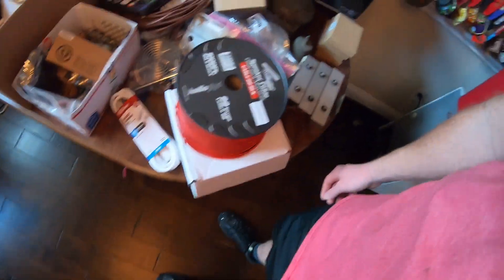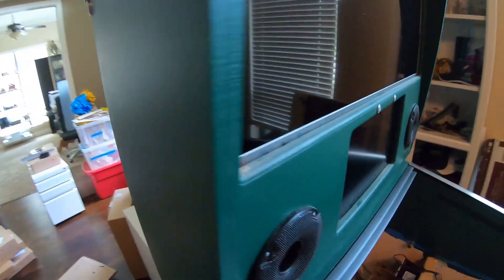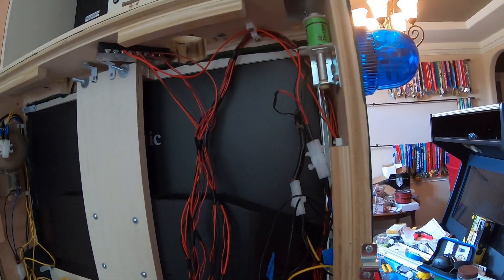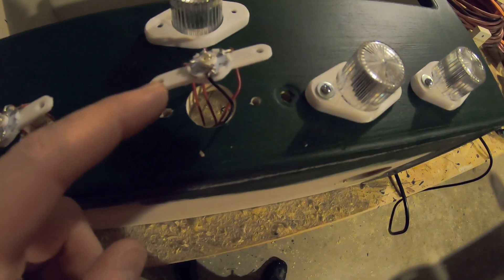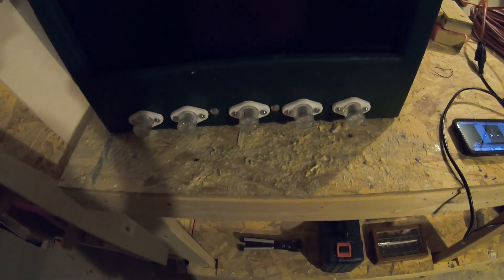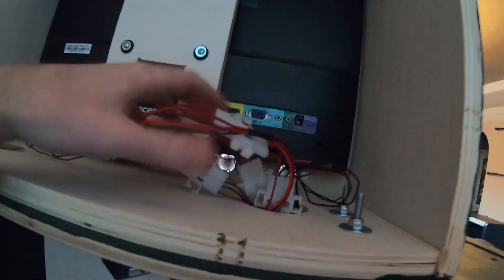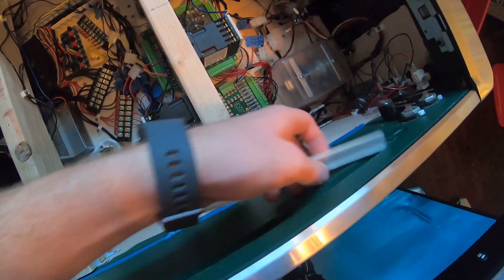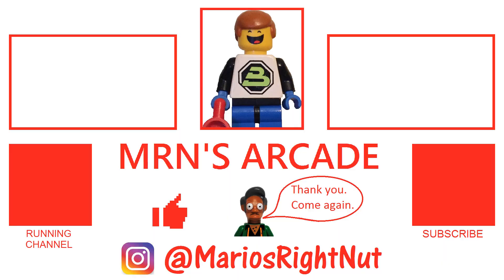Five Flashers - Virtual Pinball Build 16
Here we install the 5 RGB flashers on our Virtual Pinball Machine.

Monitors:
Playfield: 43UM69 LG 4k 43" - Best Buy
Topper: Spectre 22" E225W-19203RT - Amazon
Backglass: ViewSonic VX3276-mhd 32" - Amazon

Sound:
10" Rockford Fosgate Sub - Amazon

Other:
Plunger - PinballLife
Maslow CNC Machine - MakerMadeHere we do some housekeeping and start wiring the cab.

Sound:
10" Rockford Fosgate Sub - Amazon

Other:
Plunger - PinballLife